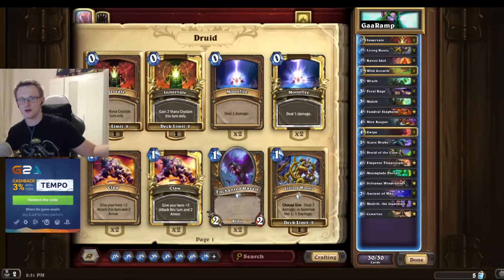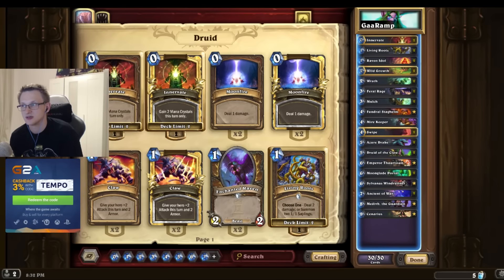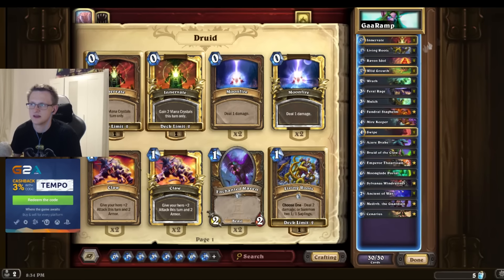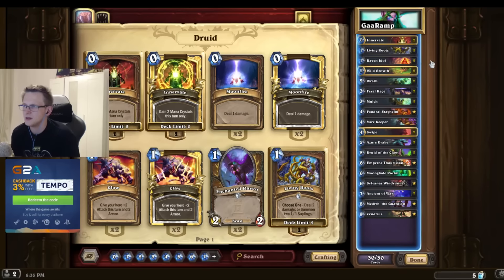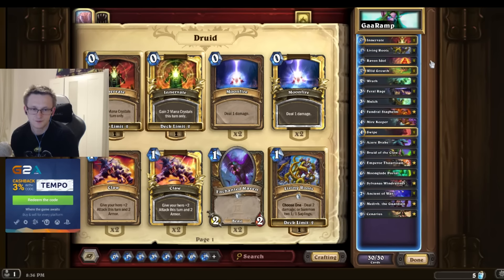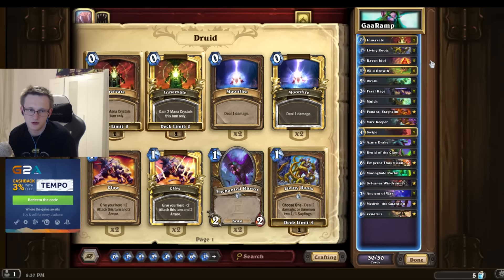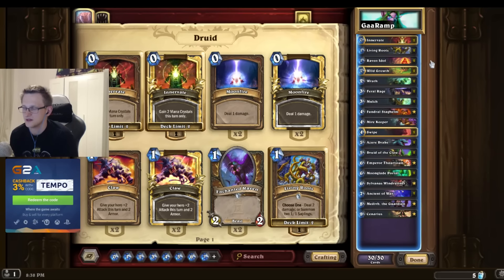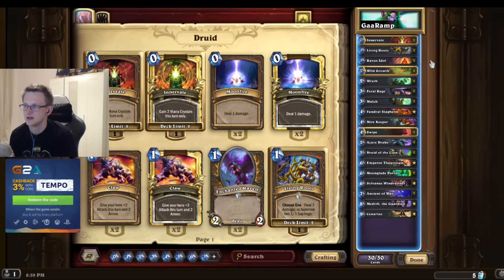GaaRamp Deck Tech! (Hearthstone Guide)